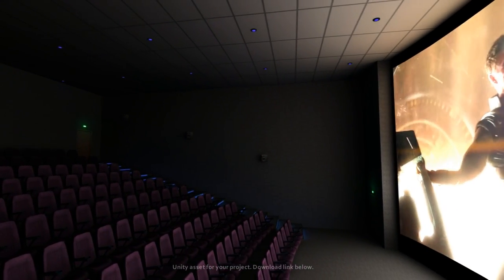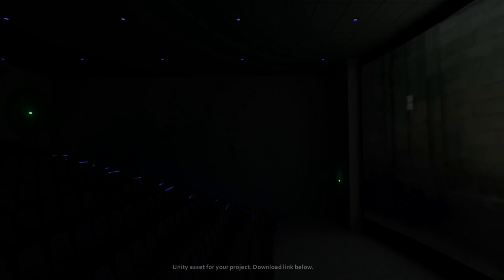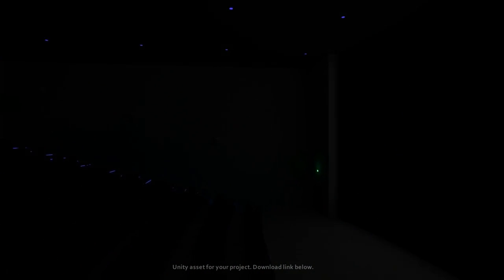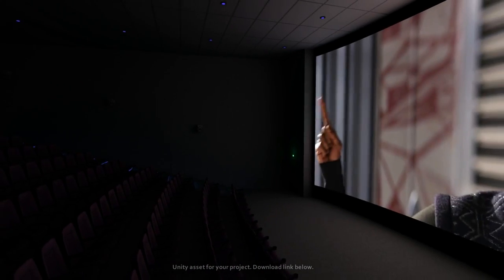Unity 2017 - Script for Real Time Global Illumination